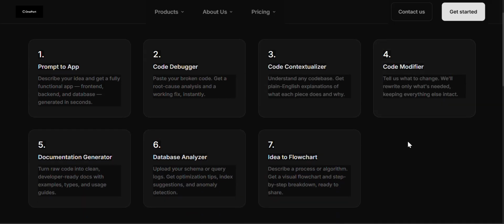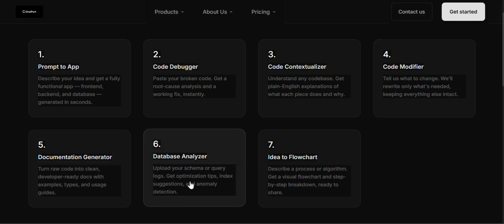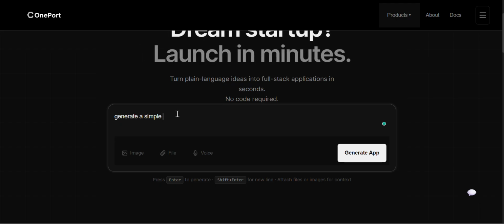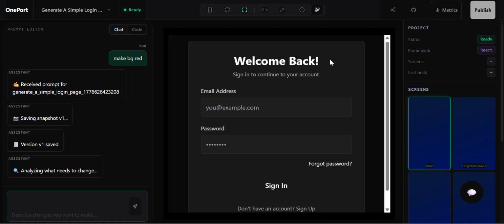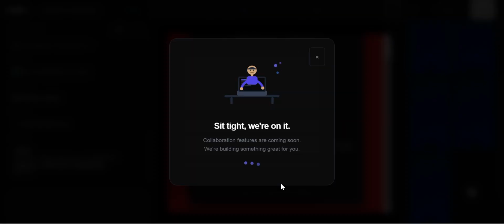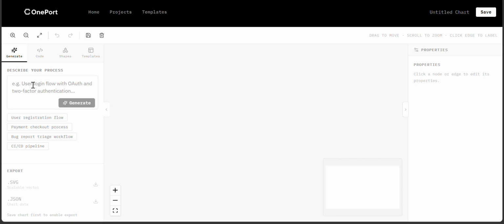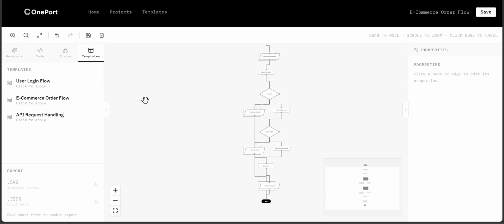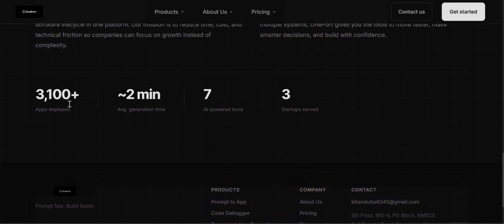Oneport Demo - 20th April - Update #7